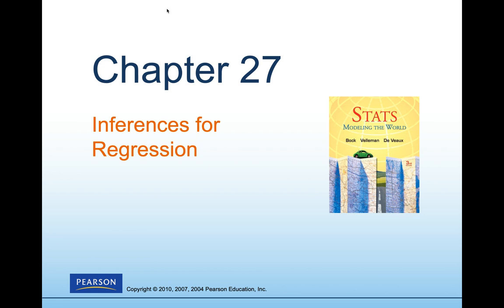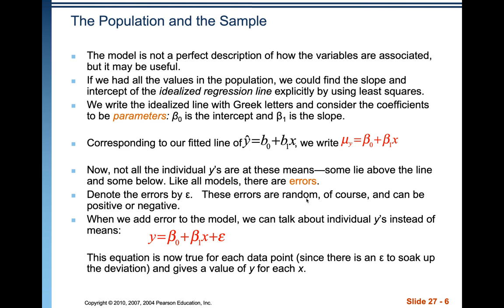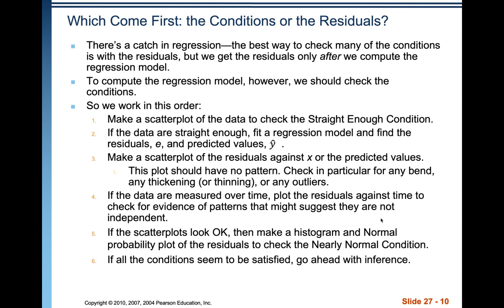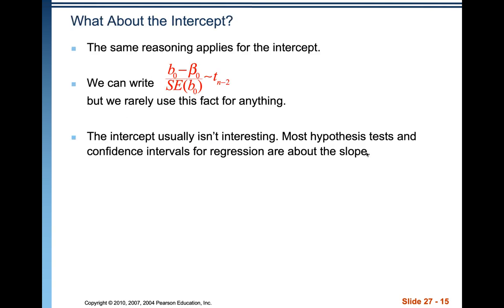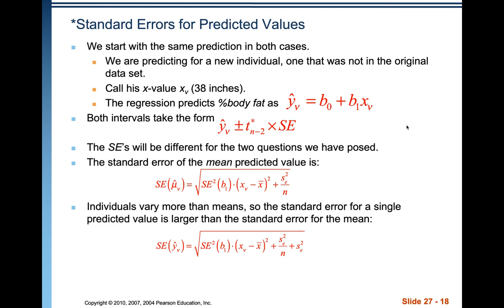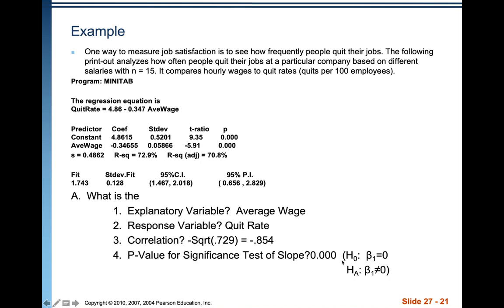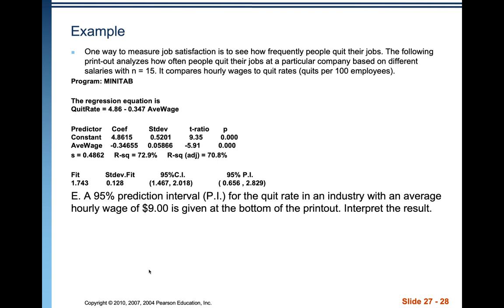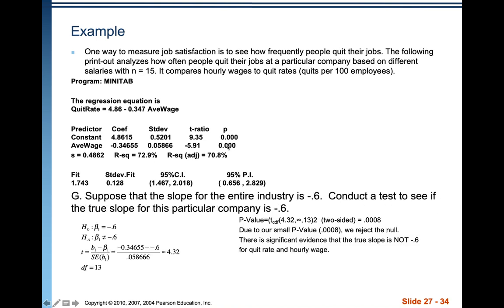AP Stat Ch. 27 Inference for Regression 2021